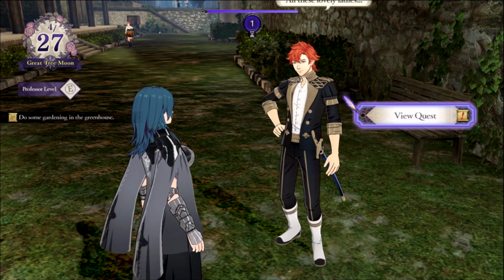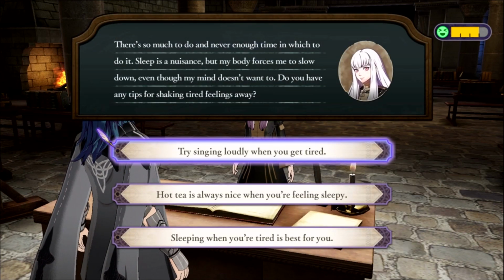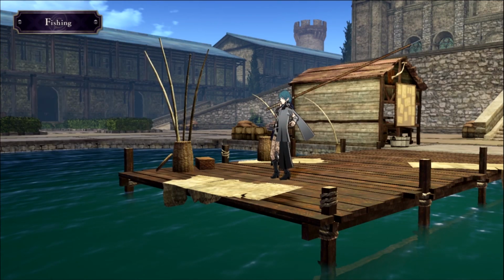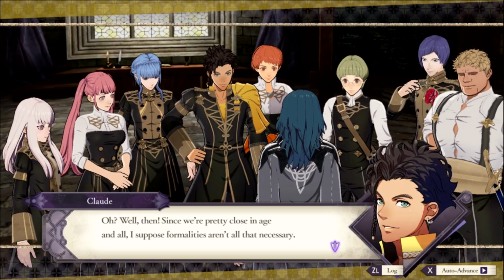Should YOU Buy Fire Emblem Three Houses?- Newcomer's Perspective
Hey Guys are you on the fence about Fire emblem Three Houses? Check out my video to see what it has to offer!